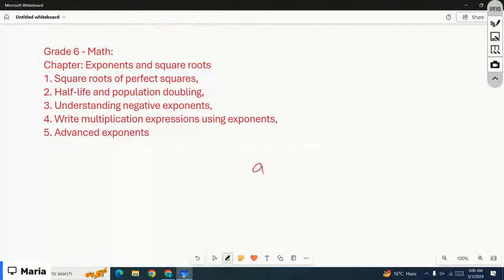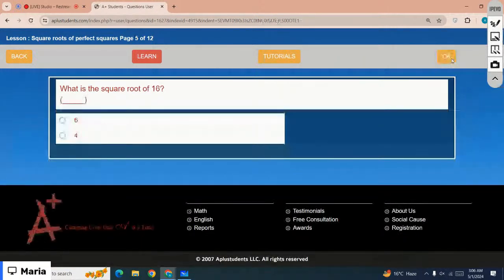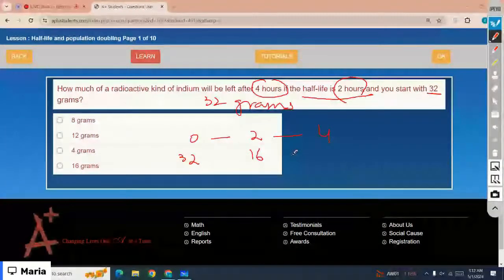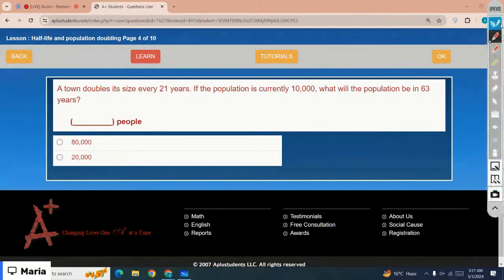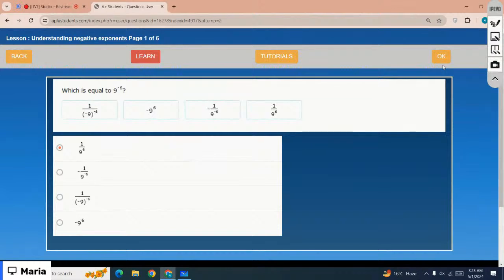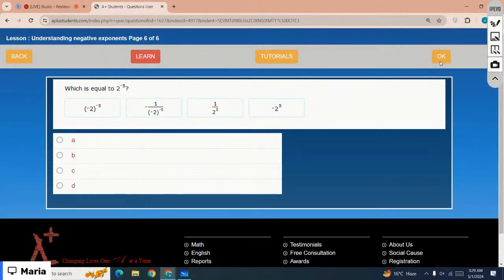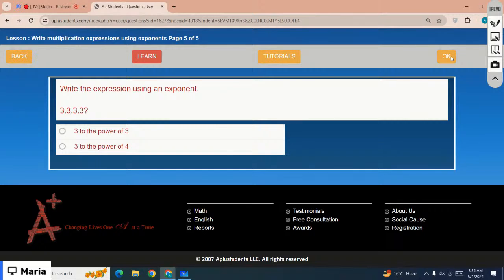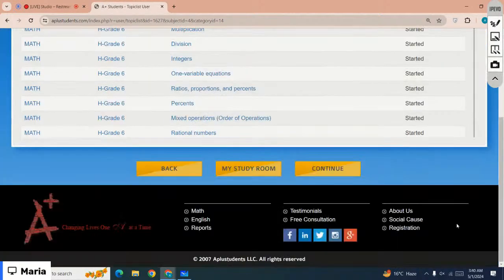Grade 6 - Math: Square roots of perfect squares, Half-life and population doubling, Understanding…